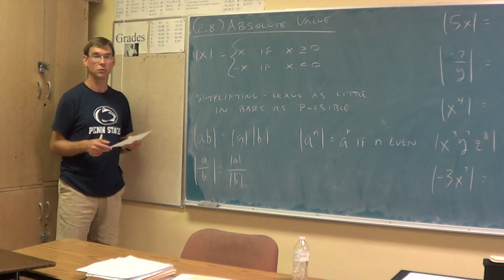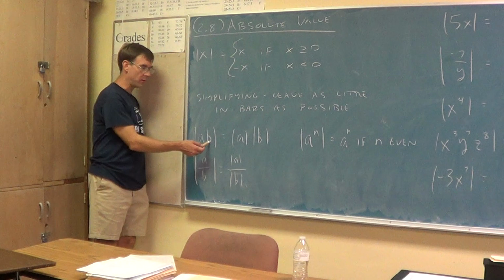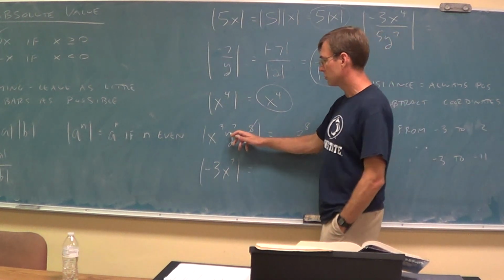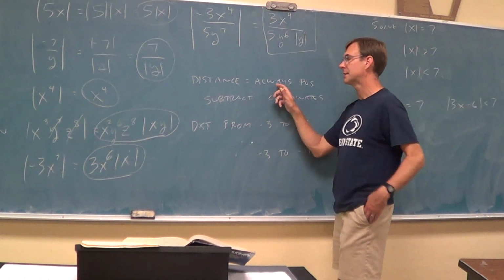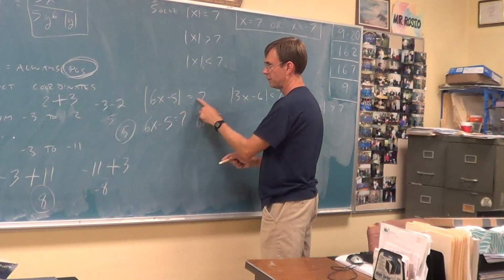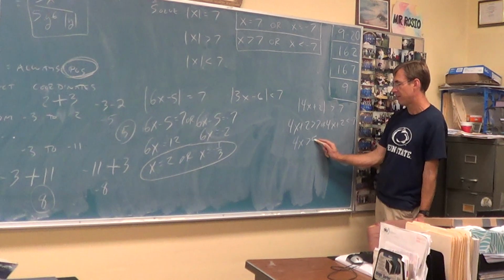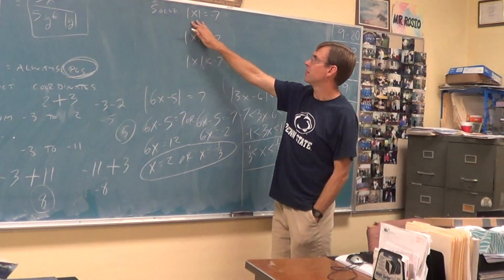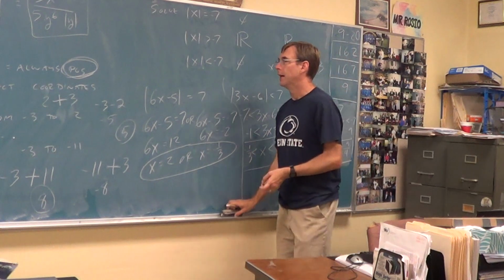Algebra 2 Video, 2.8